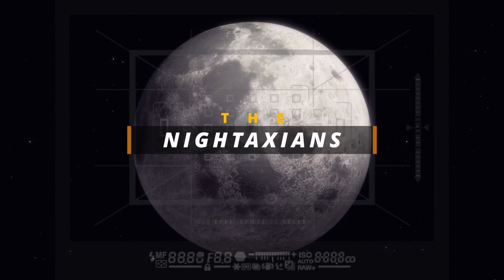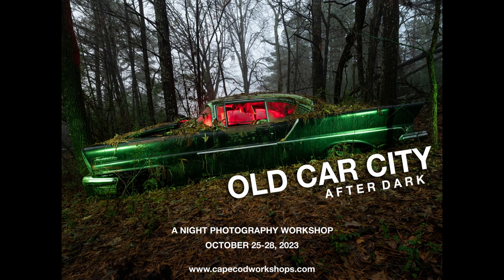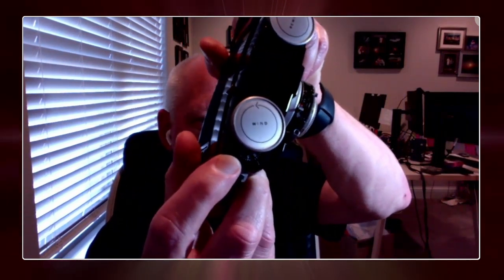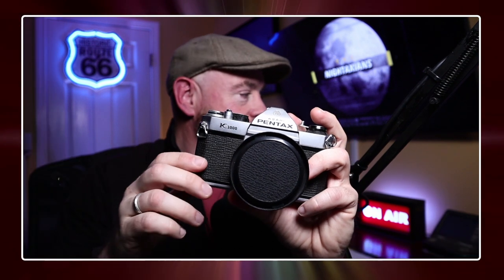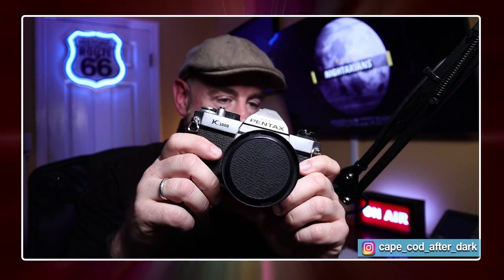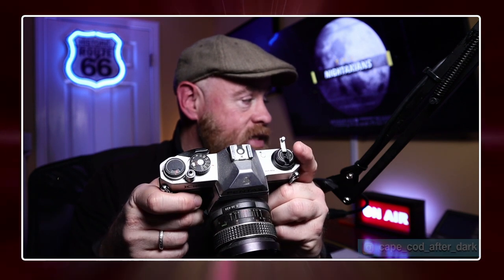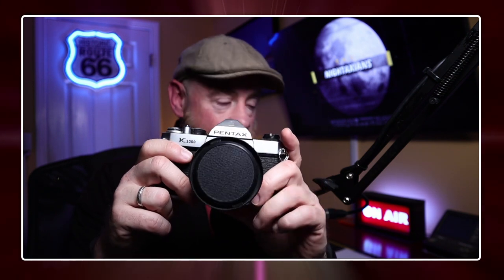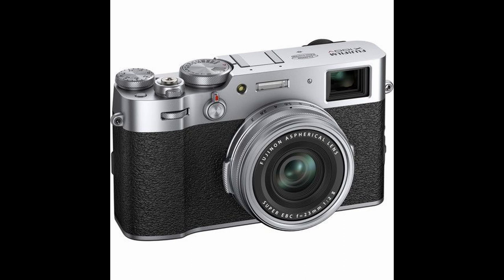Nightaxians 15: Pentax to Make a Film Camera?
Did you hear?  Film is BACK, baby!   Pentax has shrugged off the mirrorless craze to invest in film.  Are they on to something?   Let's talk about it!